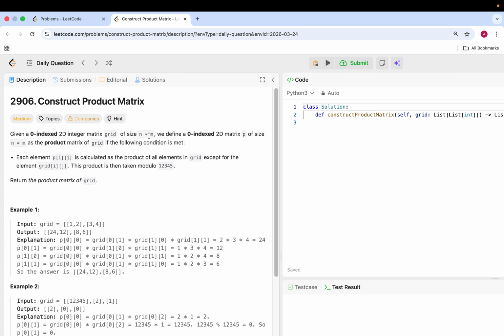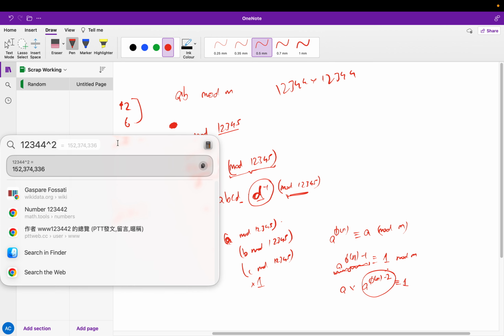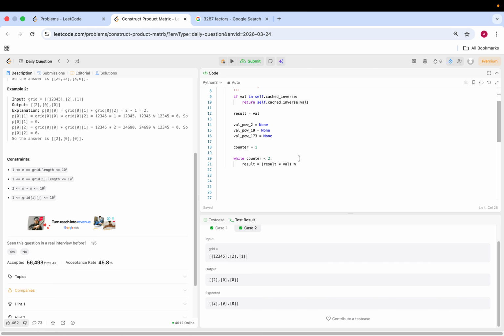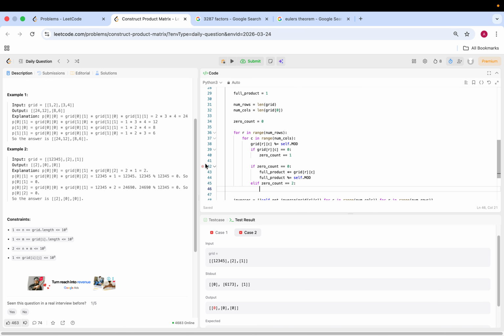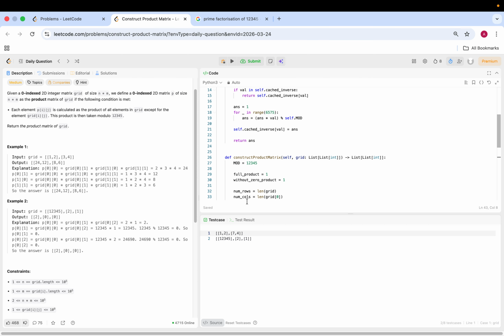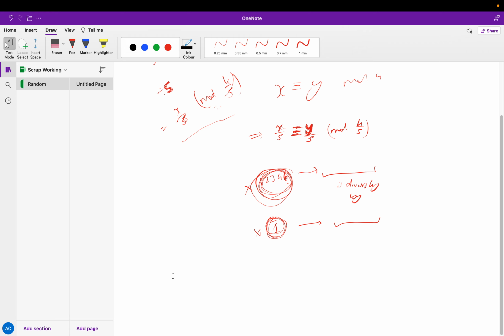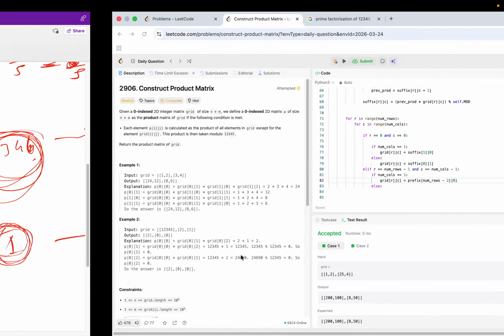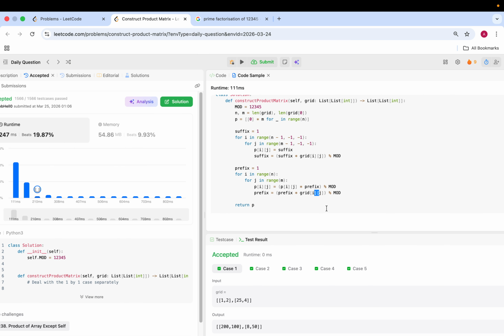POTD 24th March 2026 (2906. Construct Product Matrix)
I love product